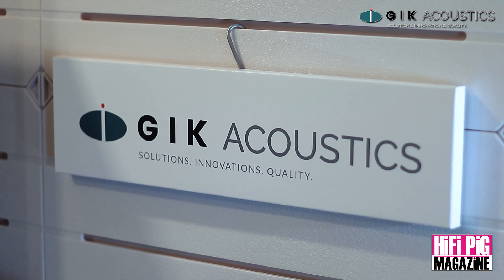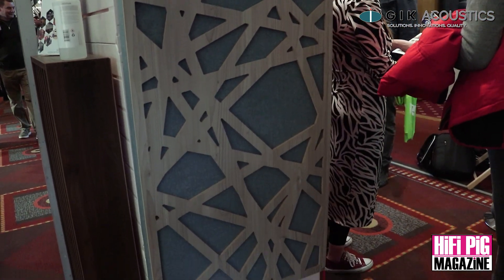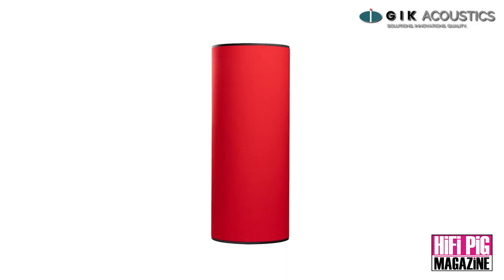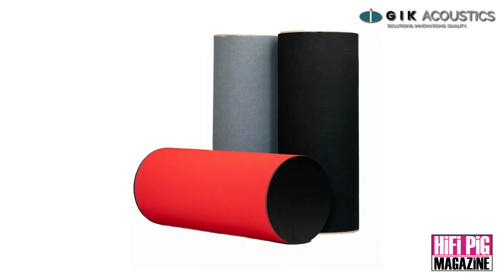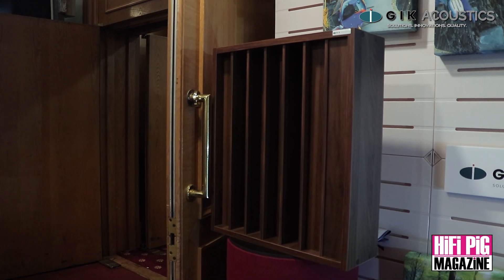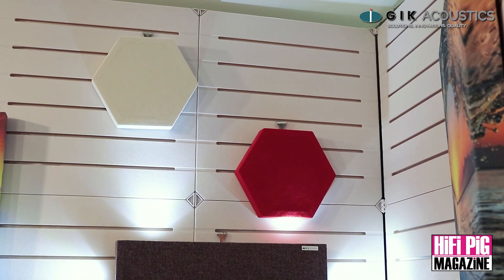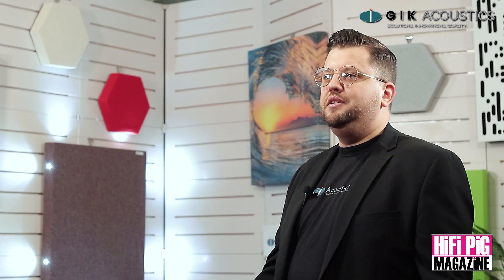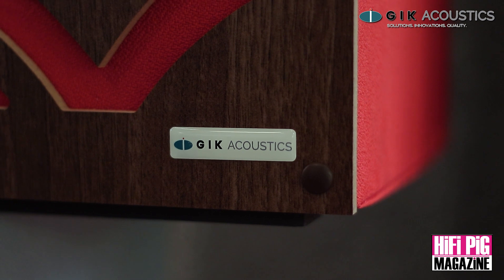GIK Acoustics Products and Services Explained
GIK Acoustics introduces their range of acoustic treatment products at Bristol HiFi Show 2023. Their range of products are ideal both for pro-audio applications and home audio users and audiophiles looking to get the very best from their music and audio equipment.